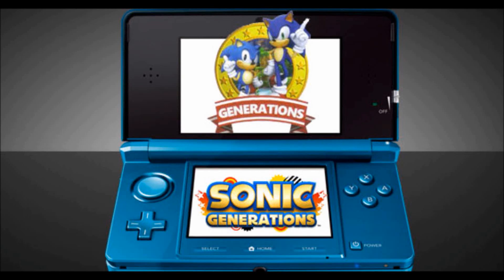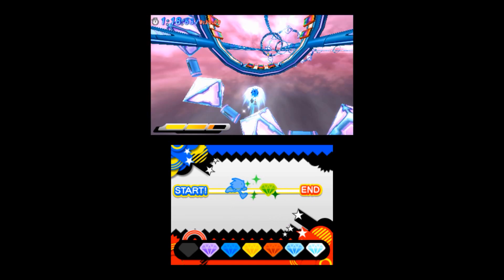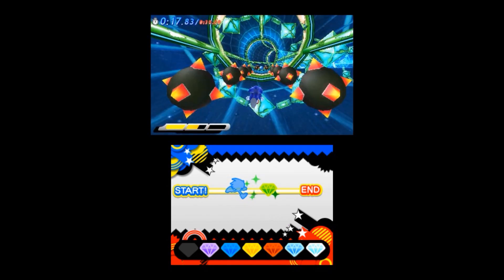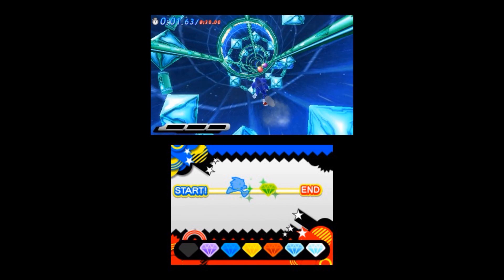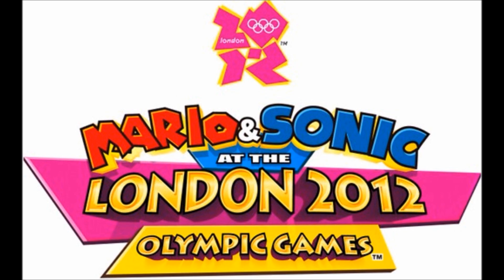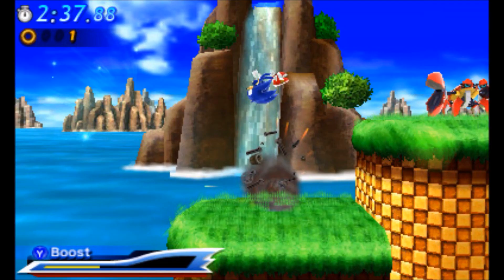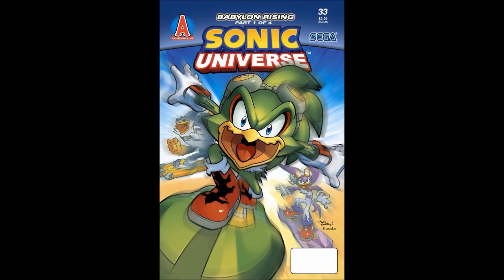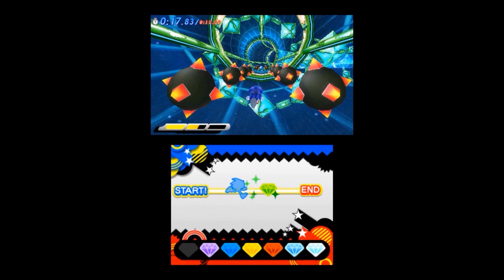Sonic Generations 3DS NEW Special Stage Pics FULL HD and Sonic Comic 230 Cover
Have 13 new, crystal clear pics of Sonic Generations 3D Special Stages and they look awesome. I even see a hint of an aquatic level in the background! Also, have some news on Mario & Sonic at the London Olympics 2012 and some new Sonic Comic covers! Sonic Comic 230 shows that Sally in probably ALIVE during the Death Egg attack from 225! Yay, Sally's not dead! Also, Babylon Rogues will be in Sonic Universe 30, Knuckles the Echidna is having his archives, and Sonic Legacy is coming soon. :)